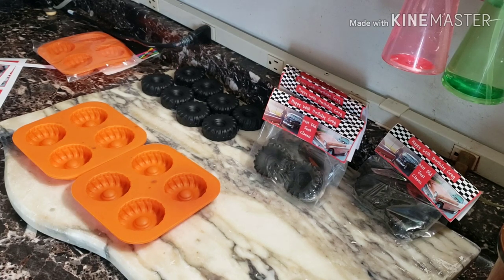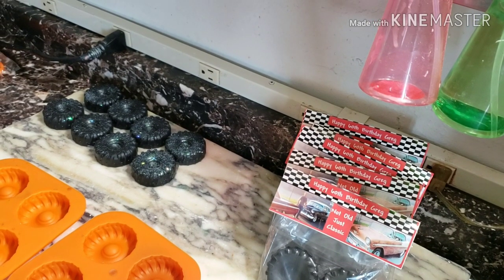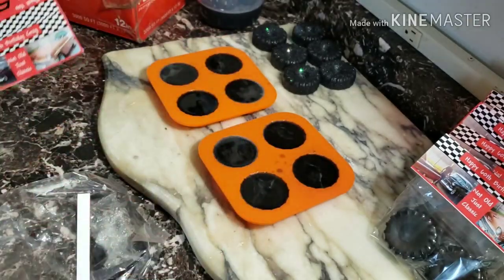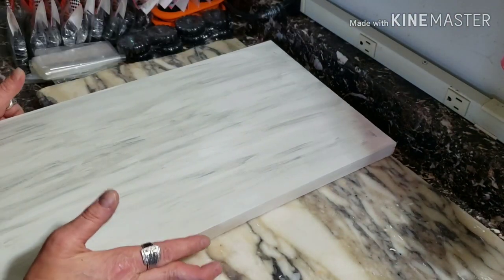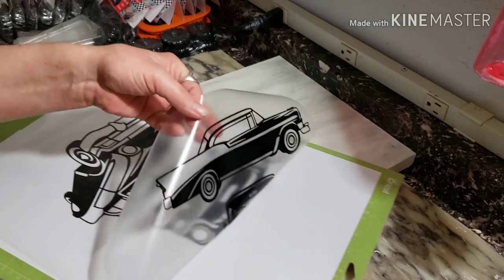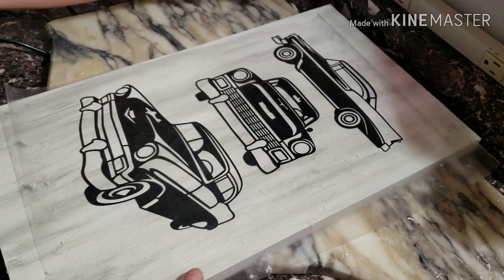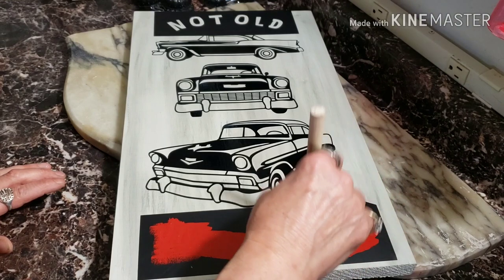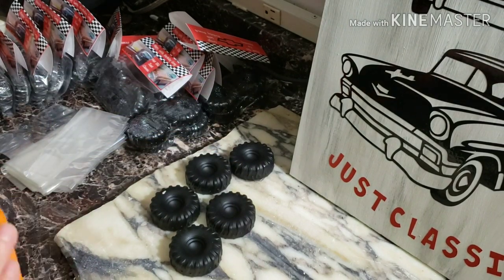MELT & POUR SOAP FAVORS Classic Car / Tire Theme/60th Birthday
Clear Melt & Pour Soap  Wholesalesuppliesplus.com
Fragrances  Wholesalesuppliesplus.com
Tire Mold  Amazon.com
Activated Charcoal  Naturesgarden.com

Melt Soap base in Microwave till completely melted
Add a little activated charcoal mixed with any carrier Oil...I used Sweet Almond Oil
add some fragrance oil, mix pour in molds, let harden, pop out then wrap in saran wrap immedietly.  Place tire soaps in callo bag and add a tag or just some ribbon if you like.

Labels made on  Avery.com  a free website

Sign

Wavery White Chalk paint  Walmart
Grey acrylic Paint   Michaels
Black Cricut Vinyl  Michaels
Wood  Home Depot
Red Chalk Paint..Rustoleum  from Home Depot